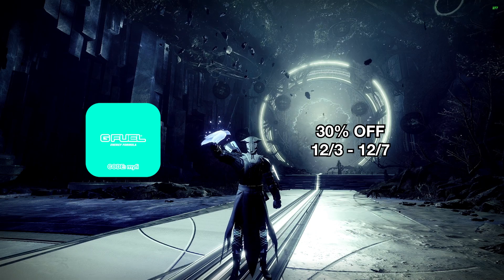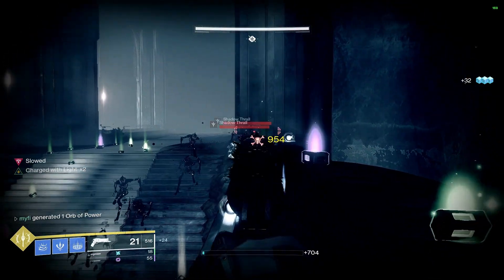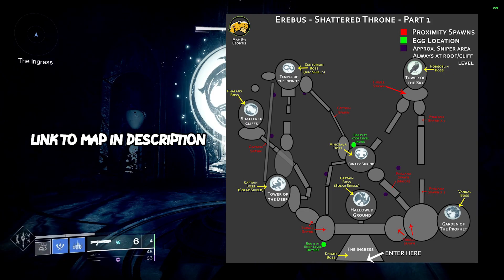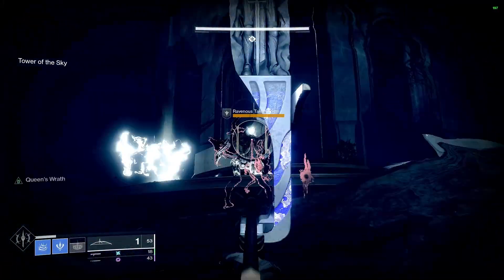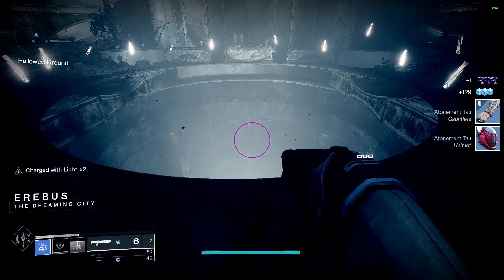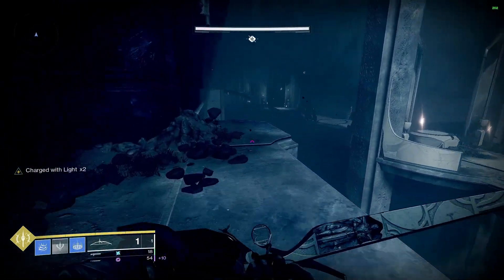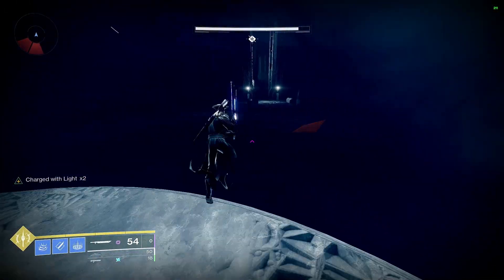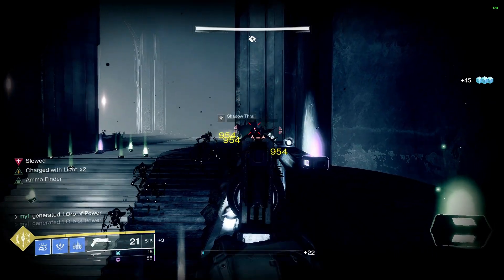FAST EXOTIC CATALYST SOLO FARM! - Destiny 2 Beyond Light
With the release of Destiny 2 Beyond Light we saw the removal of the Best Farm for Exotic Catalyst, Whisper Mission Thrall Room. So today we will be taking a look at the New Best Exotic Catalyst Farm in Destiny 2 Beyond Light & Season of the Hunt. This Exotic Catalyst Farm will help you complete Exotic Catalyst Fast and Easy! The Best part is that this Beyond Light Exotic Catalyst Farm can be done Solo! This Best Farm is going to help you complete Catalyst for the Exotic Pulse Rifle No Time To Explain, Exotic Bow Leviathans Breath, and much more! I also This method requires you to Solo Shattered Thrown to a certain CP, so this is also the Best Shattered Thrown Solo Guide to that CP! Enjoy!

My Gaming/Video/Streaming Equipment

Microphone - Shure SM7B
Microphone Arm - Blue Compass
Audio Interface - GoXLR
Capture Card - Elgato 4K60 Pro MK.2
Webcam - Logitech Bro
Lighting - Elgato Key Light
Stream Deck - Elgato Stream Deck XL
Keyboard - Ducky One 2 Mini Pure White
Mouse - Logitech G Pro Wireless
Mouse Pad - Artisan Hein Soft XL
Headset - Astro A50 Gen 3
Main Monitor - Asus PG259QN 360hz
Monitor #2 - Asus XG279Q 1440p 144hz
Monitor #3 - Asus XG27UQ 4K 144hz